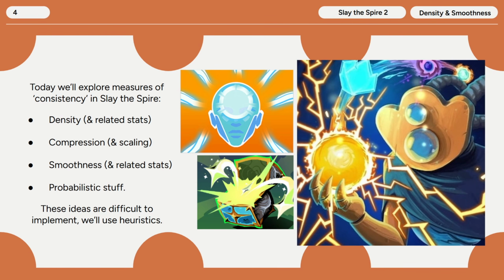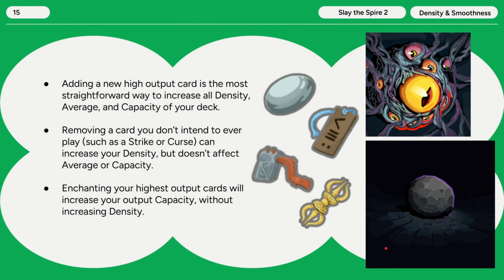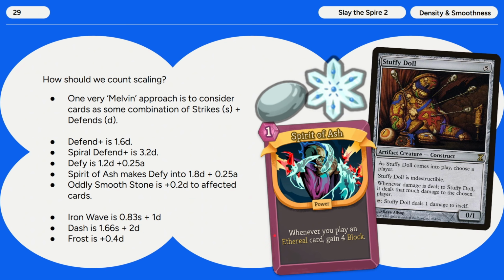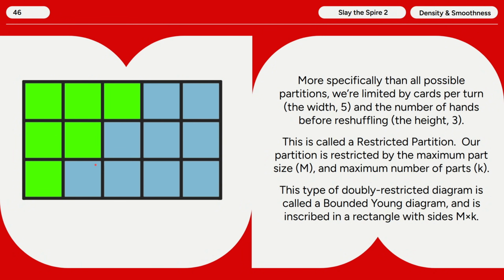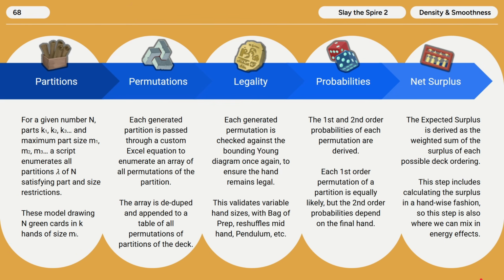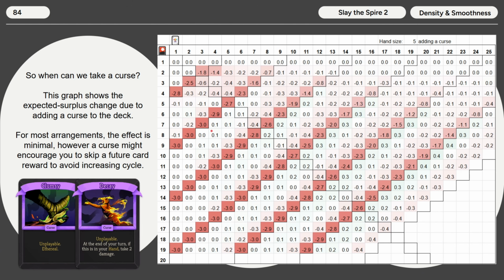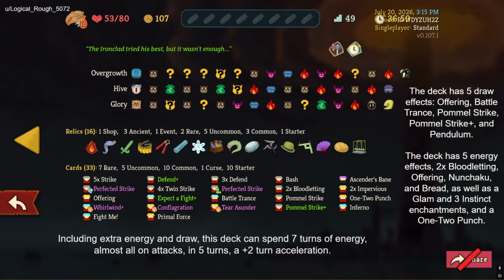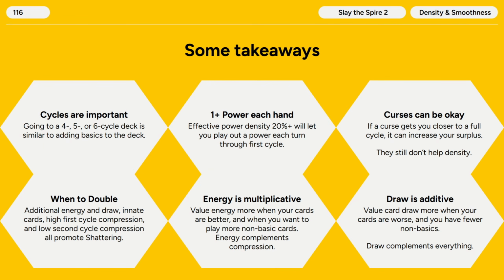Curses can improve your deck consistency in Slay the Spire 2, (and other counter-intuitive results).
0:00 Introduction
3:03 Meanings of Consistency
14:28 Density, Capacity, Average output
25:28 Example combat analysis
35:08 Early Learnings & Heuristics
47:22 Energy Compression
1:00:37 Example deck analysis
1:06:27 Compression Density and Incompressible output
1:13:42 Meanings of Smoothness
1:16:17 Partition model of a deck
1:26:46 Dyson Rank and Surplus
1:32:21 Partition Probabilities and Expected Net Surplus
1:46:22 Process Summary
1:49:35 Results Exhibition
2:02:20 Card Removes analysis
2:06:07 2-cost Card analysis
2:12:18 Curse addition analysis
2:16:15 Bag of Preparation analysis
2:18:24 Comparing Card removes to Card draw
2:21:40 Wisp energy analysis
2:24:24 Energy relic analysis
2:27:46 Pael's Blood analysis
2:31:22 Interpretations of Green and Red cards
2:36:11 Example deck surplus evaluation
2:39:44 Output requirements in context
2:44:33 Toy definition for Smoothness
2:48:43 Example deck smoothness evaluation
2:50:50 Reflections event analysis
2:55:37 New Learnings & Heuristics
3:05:05 Closing remarks